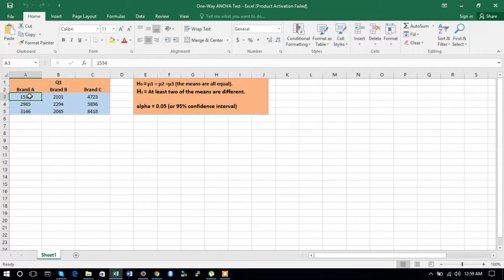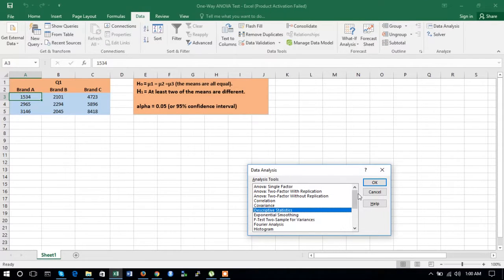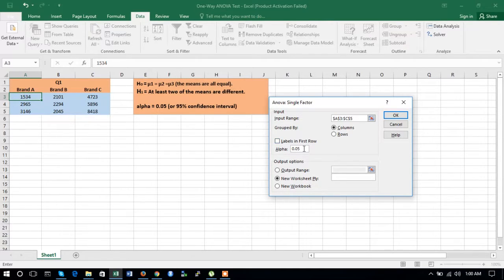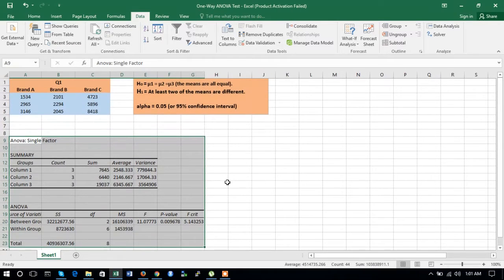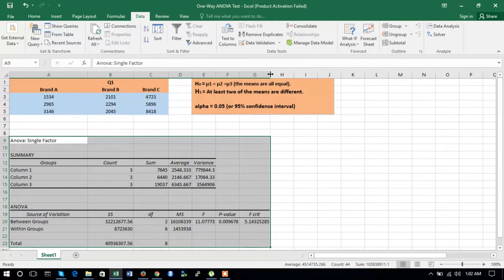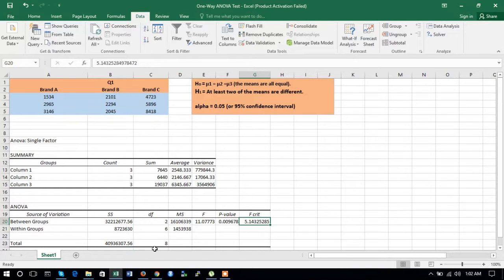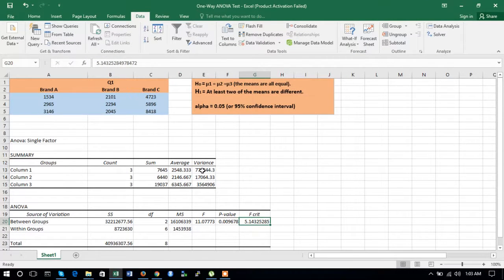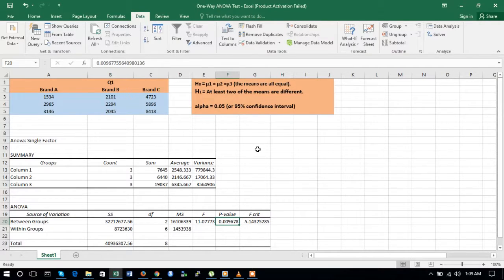How to conduct one way ANOVA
This is the fifth tutorial of this series of Advanced Excel Tutorial, on how to conduct a one way ANOVA Test on a given dataset using the Analysis ToolPak in Excel 2016.